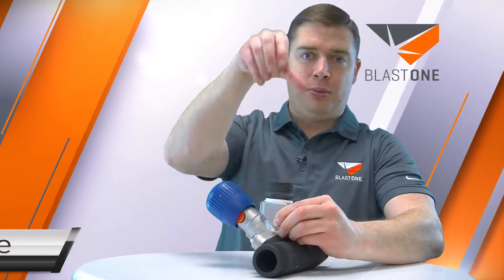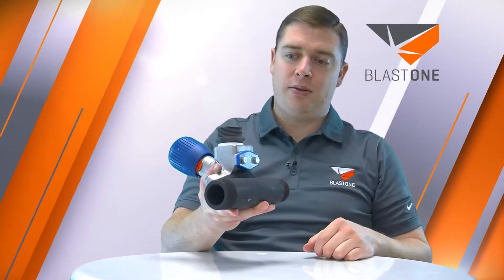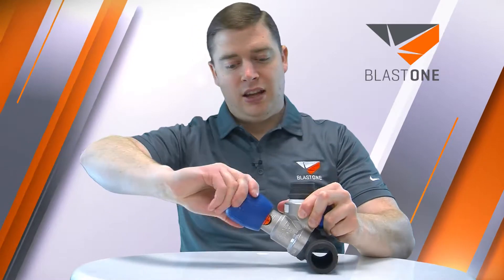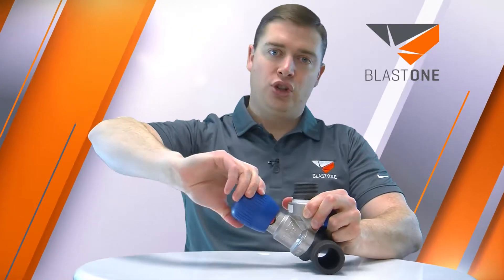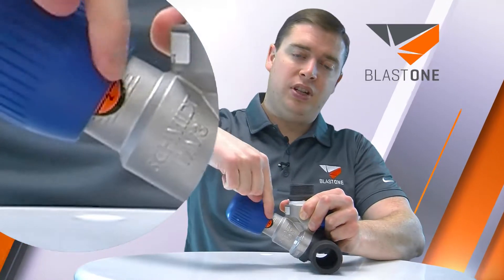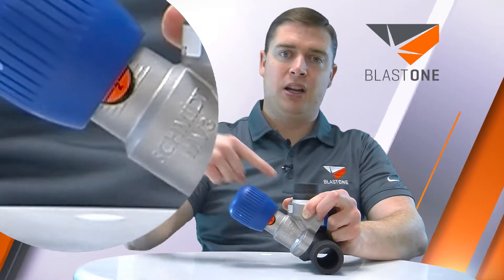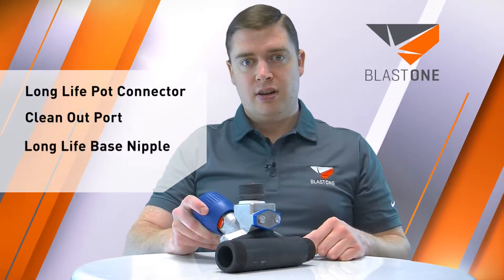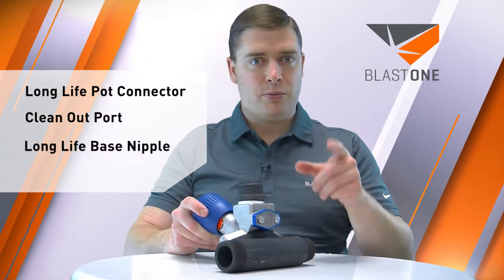Schmidt MicroValve 3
Schmidt MicroValve 3 is one of the newest abrasive metering valves - providing extremely accurate metering.